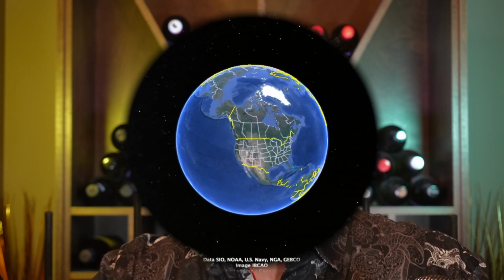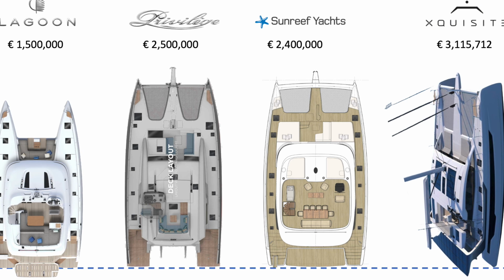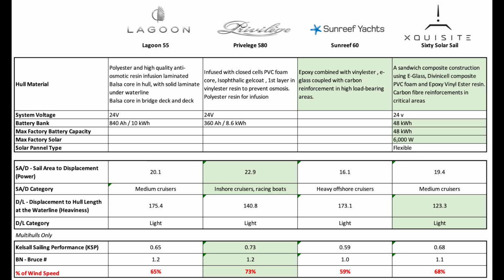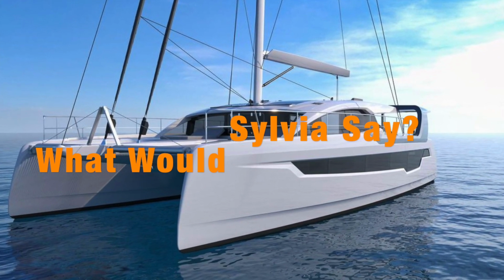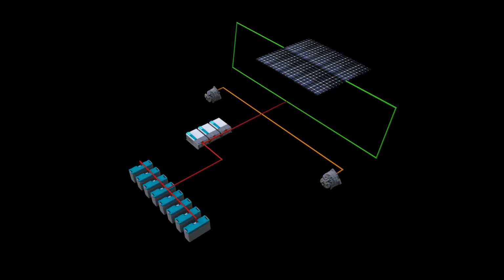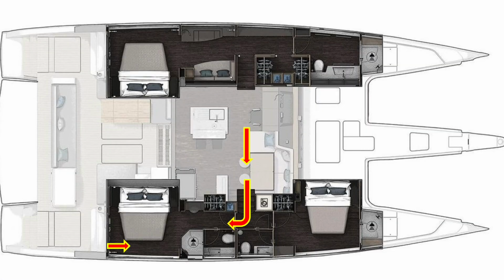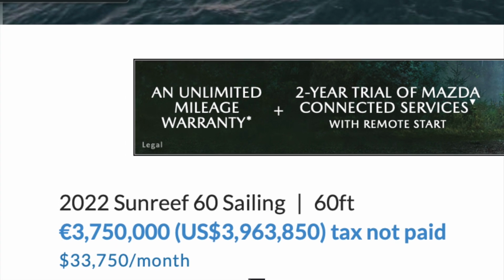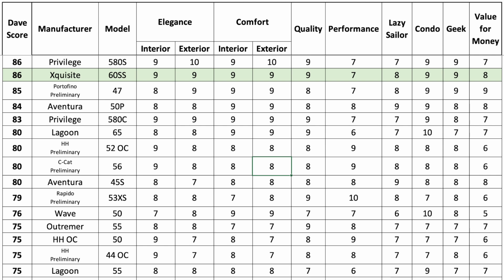Xquisite 60 Solar Sail Catamaran Virtual Tour and Review - Updated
Save yourself charter holiday heart ache and tens of thousands of dollars when making your yacht purchase. to receive your copy and learn more about the latest online sailing skills training available today.

In full transparency, please note that the links in this video description may be affiliate links, which means I may earn a commission if you make a purchase through these links. I only recommend products or services I believe will add value to my audience. I am disclosing this in accordance with the Federal Trade Commission's 16 CFR, Part 255: "Guides Concerning the Use of Endorsements and Testimonials in Advertising." Thank you for your trust and support!

Welcome to the future of sailing, where luxury and sustainability converge to create an unparalleled seafaring experience. In this comprehensive virtual tour and review, we'll embark on an exploration of the Xquisite 60 Solar Sail catamaran, a vessel that stands as a testament to innovation and environmental responsibility. As we delve into the intricate details of this remarkable catamaran, you'll discover the perfect harmony of cutting-edge technology, opulent living spaces, and exceptional performance capabilities that define the Xquisite 60 Solar Sail.

00:00 Xquisite 60 Solar Sail Catamaran Virtual Tour and Review Introduction
01:52 Wine of the Region
04:05 A look at the Exterior
04:31 New Comparables - The Layouts
08:09 New Comparables - The Specifications
17:19 What Would Sylvia Say - A Virtual Tour
18:31 Naval Gazing Ideas & Tech - Yacht Security System Review: Nauticalert
32:07 Pre-owned Comparables
36:49 The Dave Score!
38:17 Art of the Region
40:58 Concluding Remarks